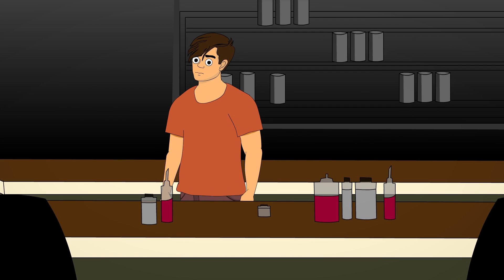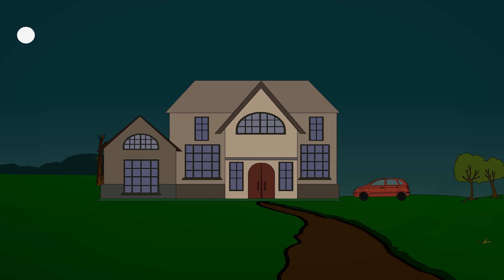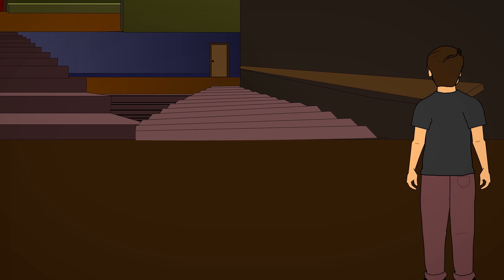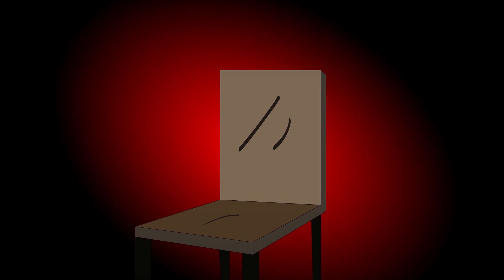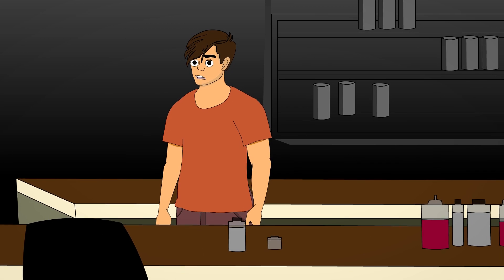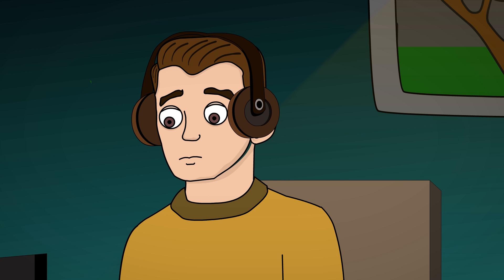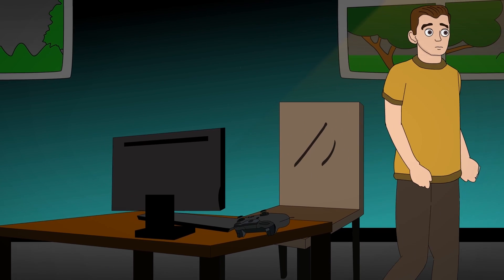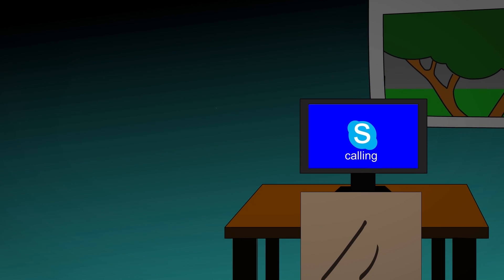Work From Home Horror Stories Animated Scary Stories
Scary Stories || Horror Stories